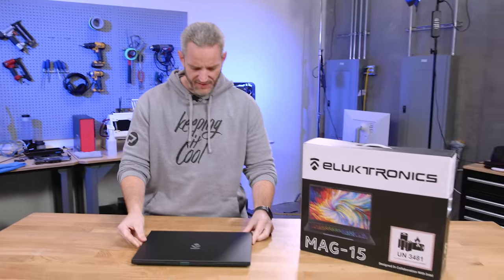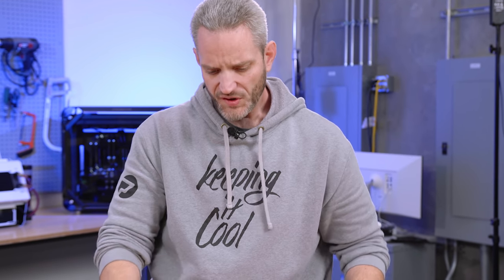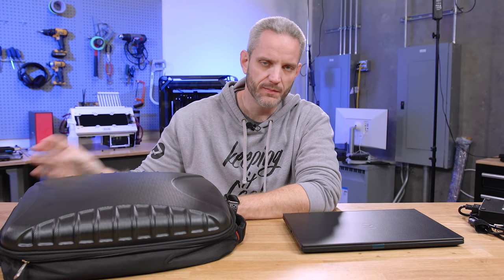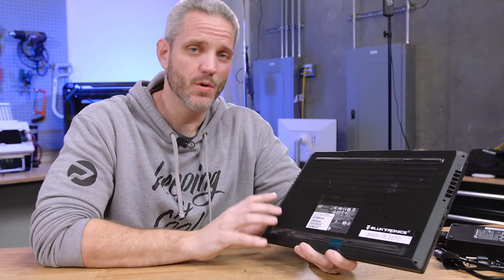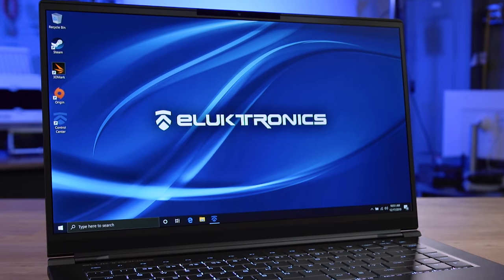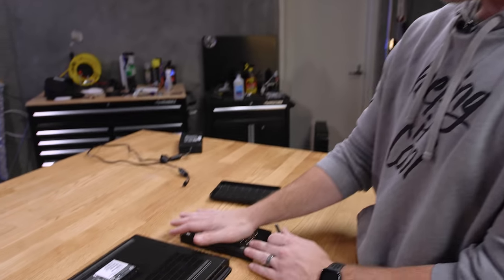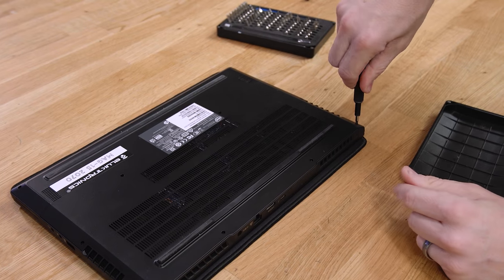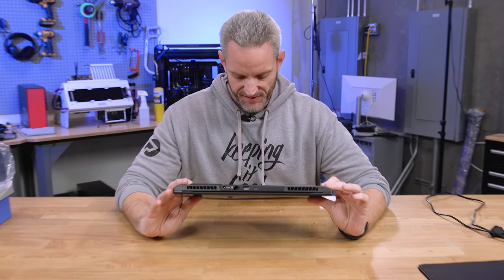This laptop is faster than many desktops... and only 4 pounds